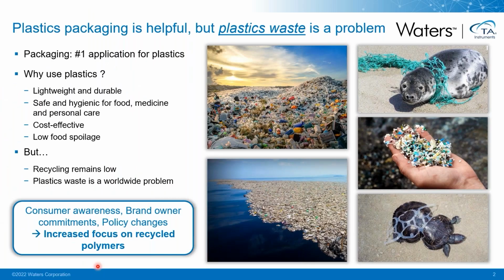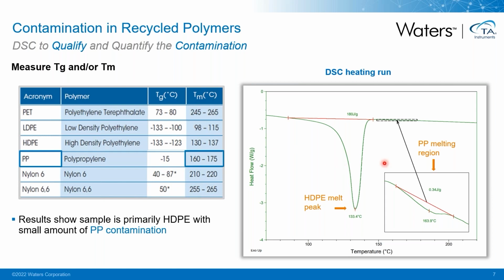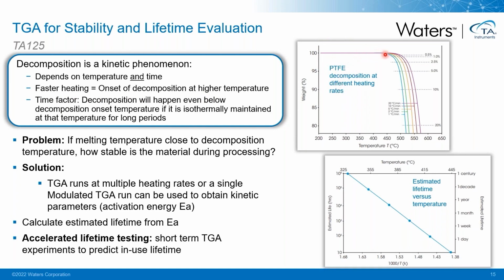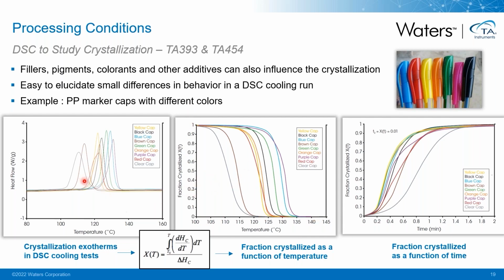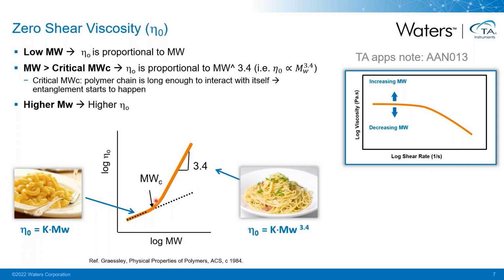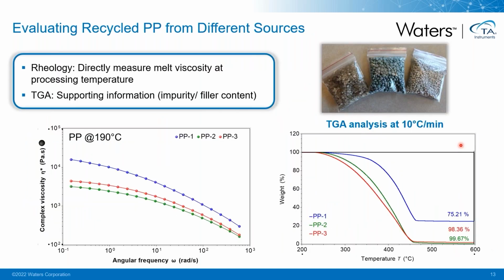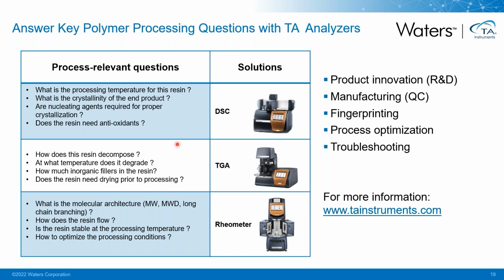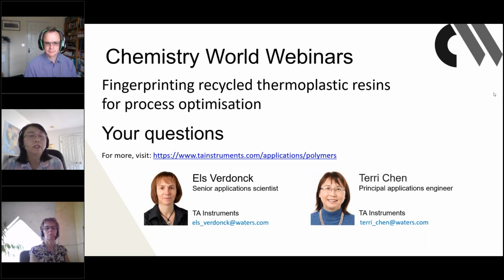Fingerprinting recycled thermoplastic resins for process optimisation webinar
Change is underway – thanks to a shifting perspective and evolving consumer sentiments, virgin resins are being surpassed by post-consumer recycled material (PCR). This move has implications across the entire plastic value chain, from polymer manufacturers to compounders/masterbatchers and converters. However, when compared to virgin resins, PCR feedstock has its own issues – such as being inherently variable and prone to contamination.

In this hour-long webinar, industry experts explore viable solutions, such as fingerprinting recycled resin feedstock by measuring polymer properties like crystallinity, viscosity and processing temperature. By doing so, you’ll discover how batch-to-batch variations in recycled resin composition affect thermoplastic processing. In addition, they’ll show how it is possible to harness the insights provided by thermal analysis and rheology data to take control of your processing conditions, resulting in the delivery of consistent product performance.

By the end of this webinar recording, you will have learned…

• How to measure fundamental material properties like melting region, crystallinity and heat of fusion relevant to processing conditions
• To quantify flow properties critical to injection moulding and extrusion processes
• Ways to monitor the effects of thermal history on product quality, allowing you to take the relevant corrective measures